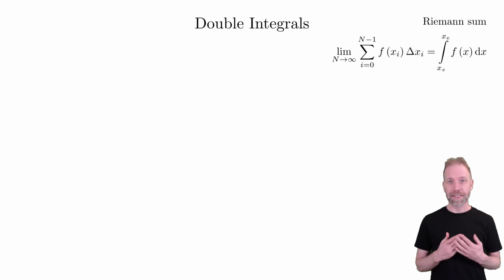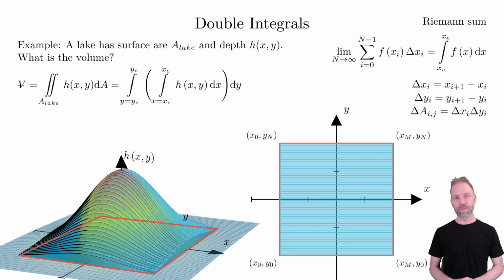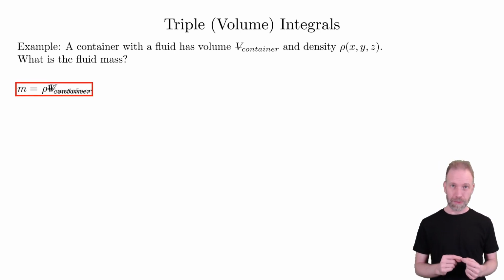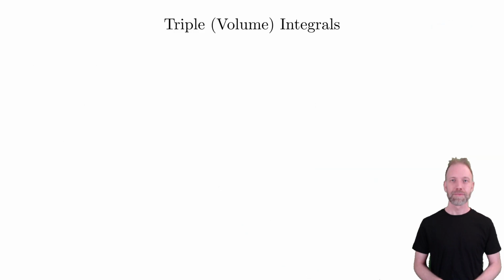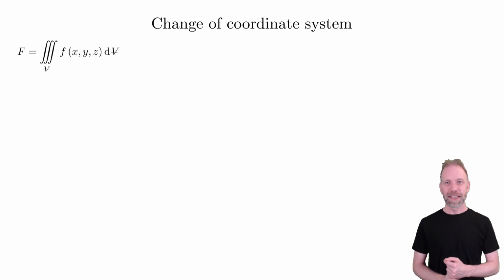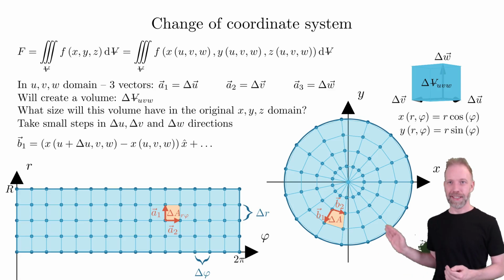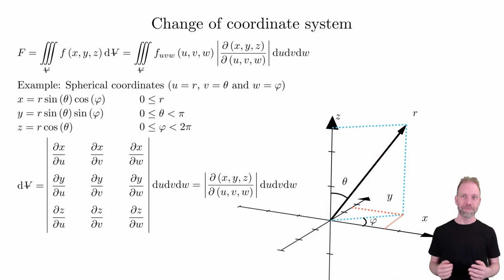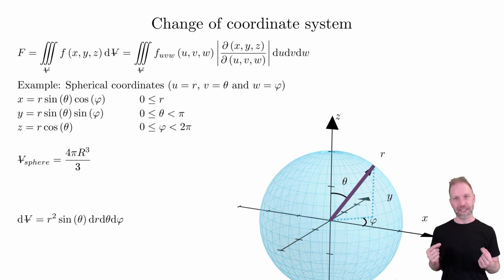Multivariable calculus 3.3 - Double and triple integrals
We will start by covering the double integral in 2d space, and continue with the triple integral in 3d space. Then the second half of the video will cover substitutions, where we change integration variables, with spherical coordinates as an example

0:00 Double integrals
5:59 Integration of circle in Cartesian coordinates
9:14 Triple integrals
14:28 Recap of 1d substitutions
18:52 Change of coordinates in 2d and 3d
27:06 Example with spherical coordinates